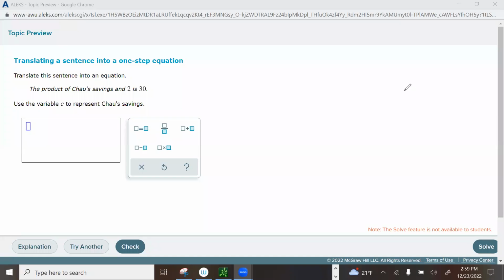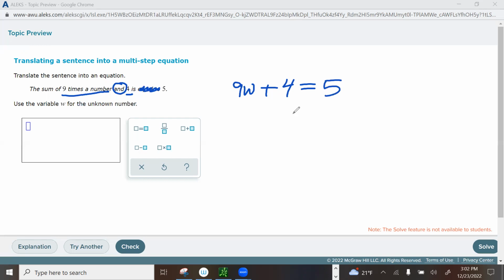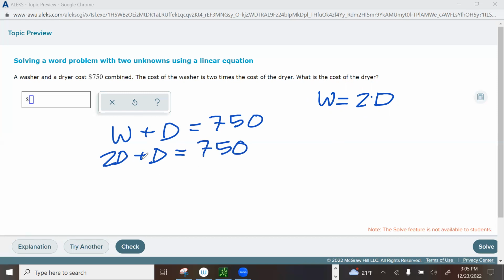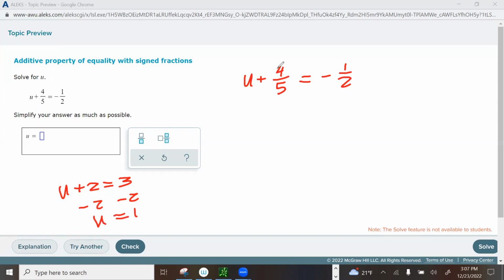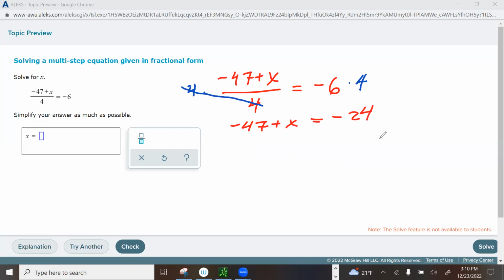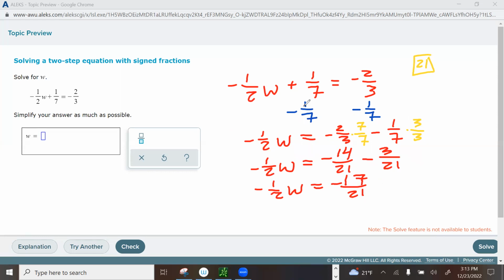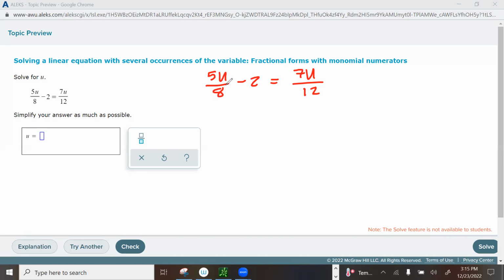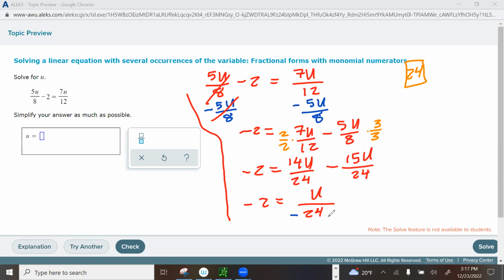Pre-Algebra-Translating Sentences & Multi-Step Equations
This is a pre-algebra video. It shows how to do:
Translating a sentence into a one-step equation
Translating a sentence into a multi-step equation
Solving a word problem with two unknowns using a linear equation
Additive property of equality with signed fractions
Solving a multi-step equation given in fractional form
Solving a two-step equation with signed fractions
Solving a linear equation with several occurrences of the variable: Fractional
     forms with monomial numerators